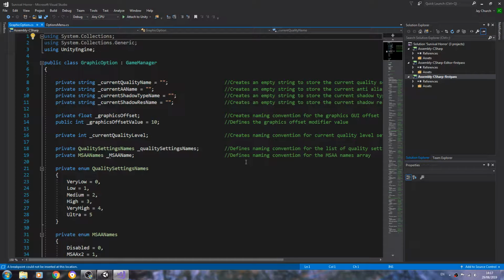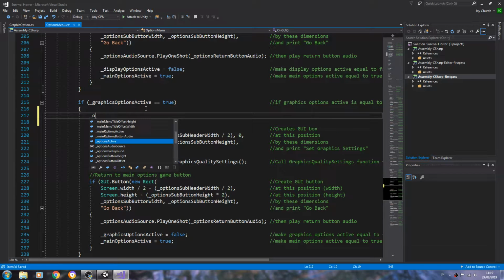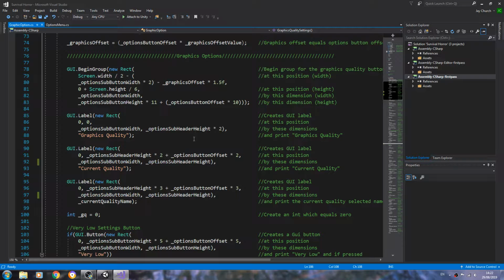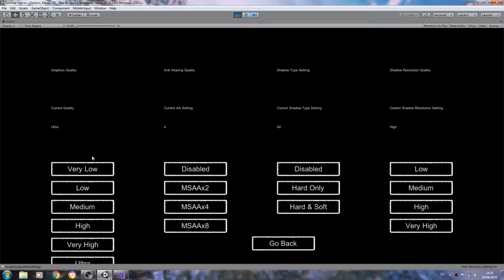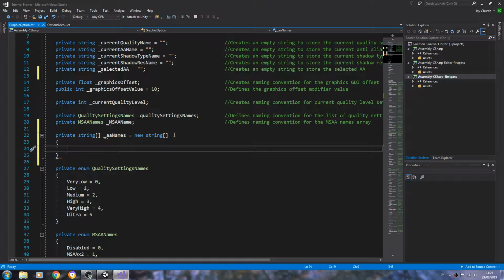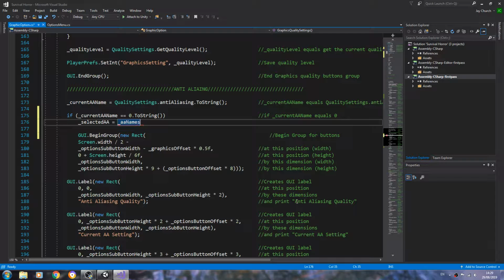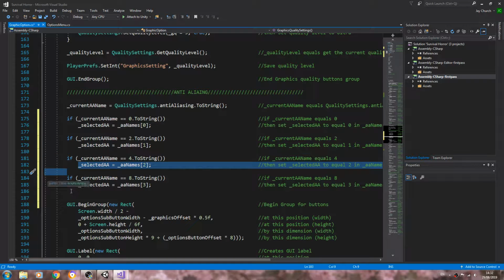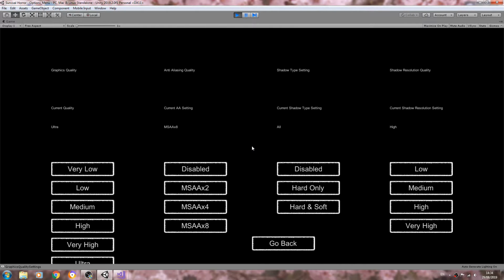Survival Horror #232 Massive Overhaul Part 33 Options Menu Fixes and Tweaks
In this lesson we implement fixes and tweaks to our options menus.